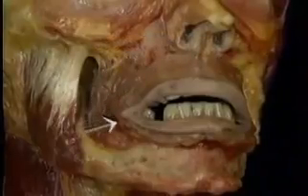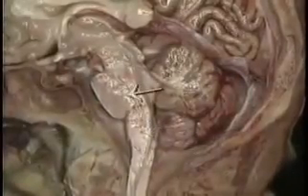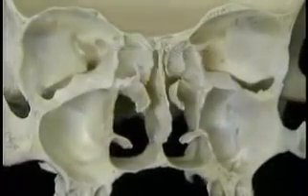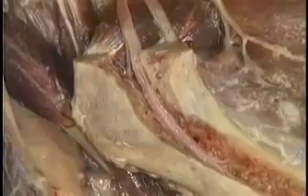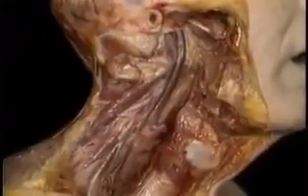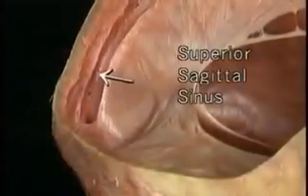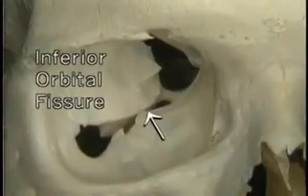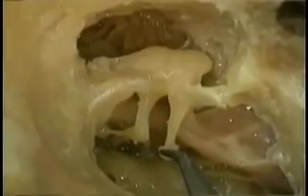Видеоатлас Акланда. Фильм 5. Анатомия головы и шеи